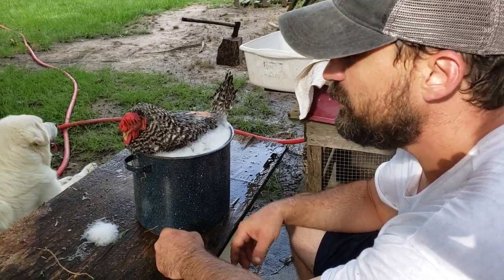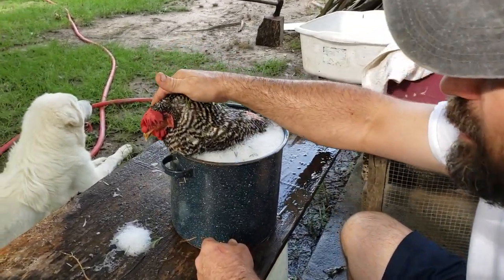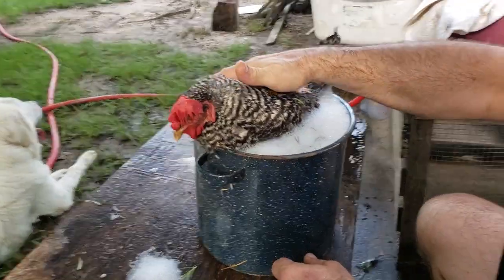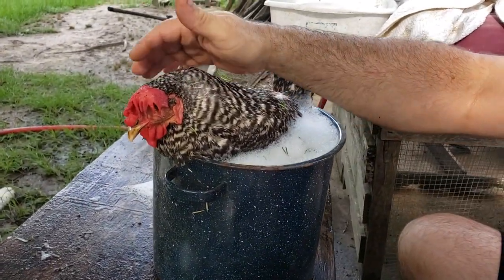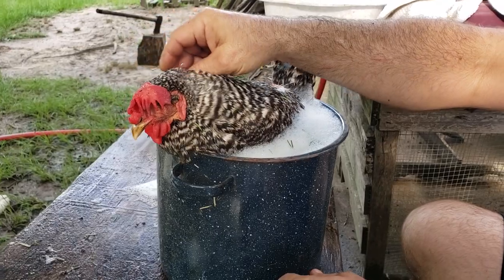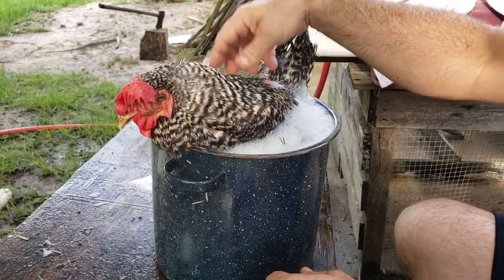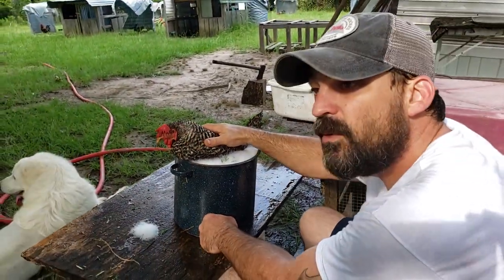The way to fix a old egg bound hen!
A great way to get the old egg out